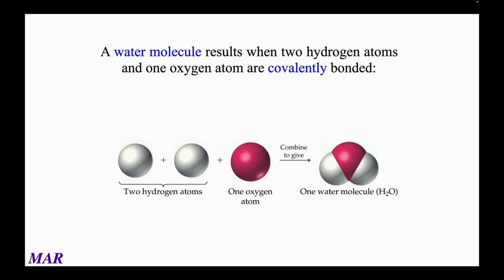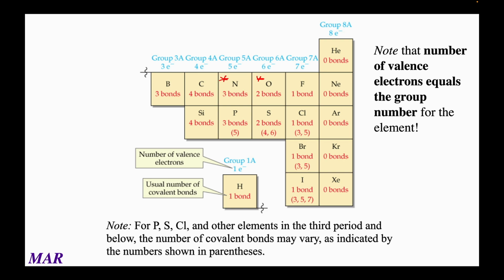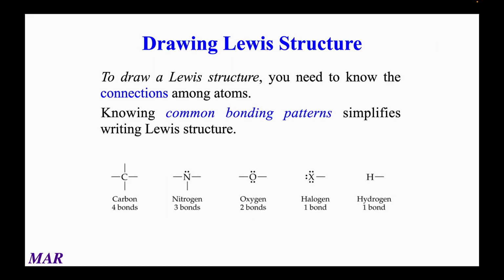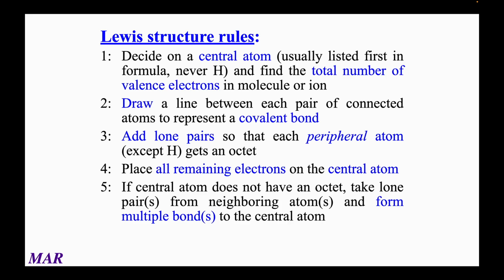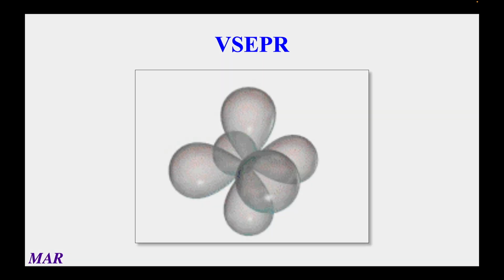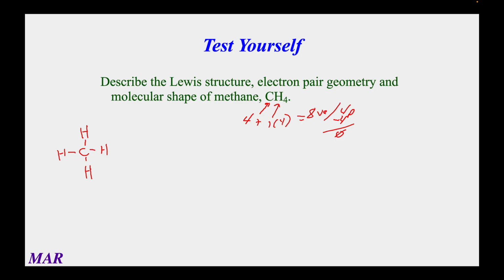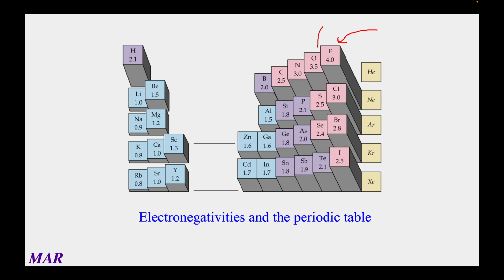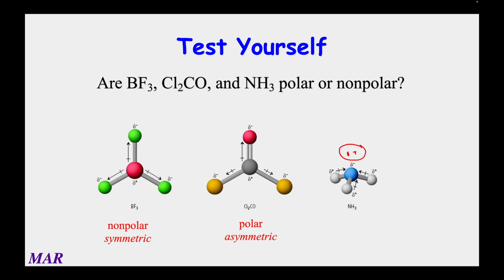CH 150 Chapter 4 Sections 4.4 - 4.6 Lecture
This is the Complete Lecture for Chapter 4 Sections 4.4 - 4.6 of Chemistry 150.  Email the instructor if you have any questions!